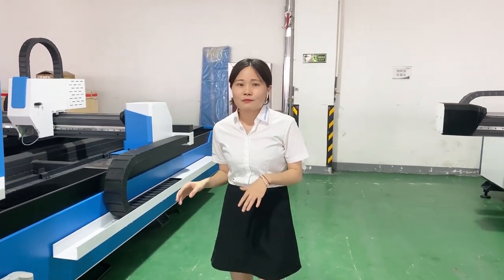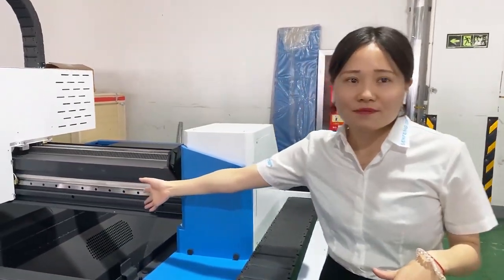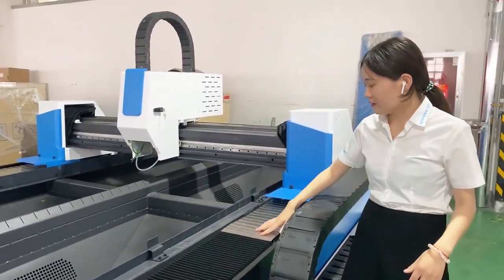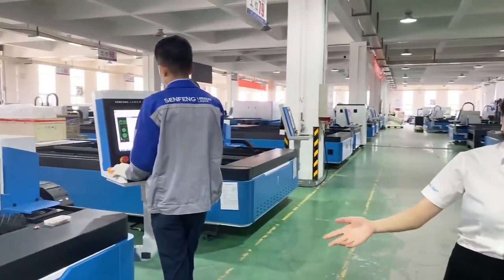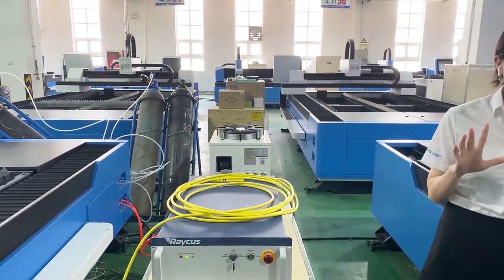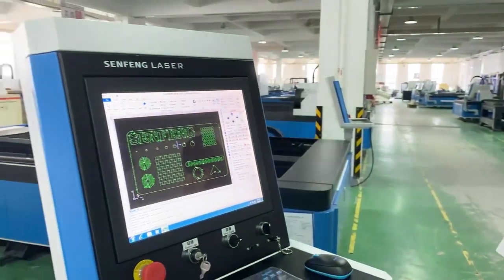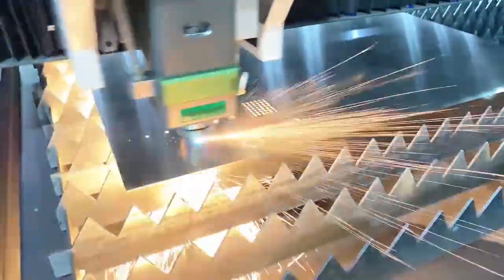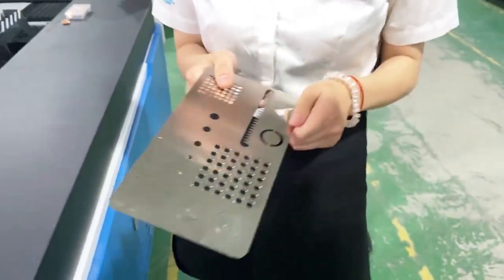SENFENG Metal Laser Cutting Machine SF3015G